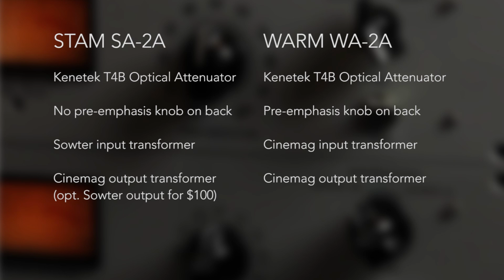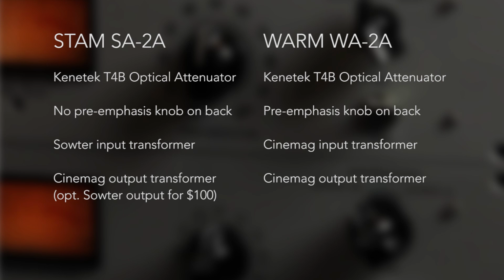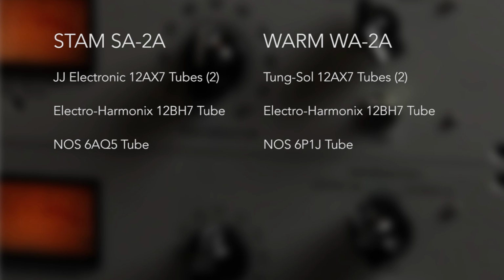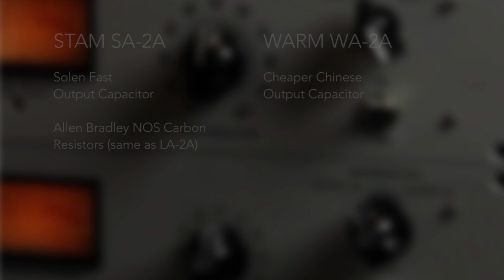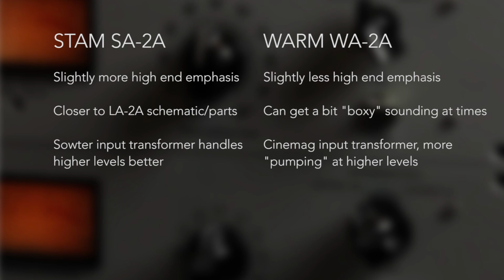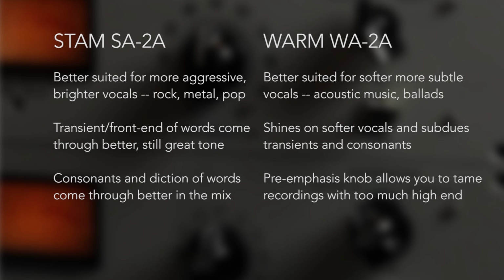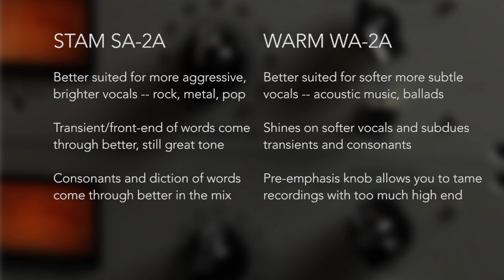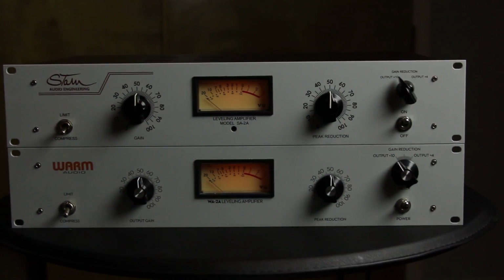STAM SA-2A vs WARM WA-2A - Comparison and Review